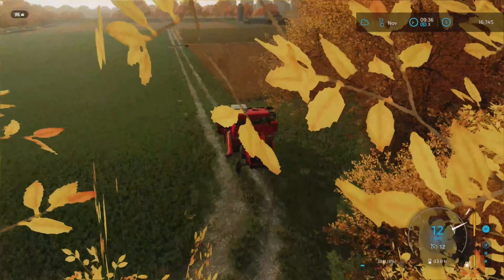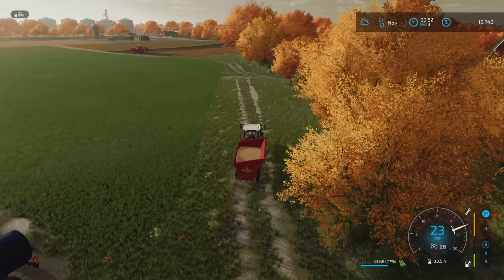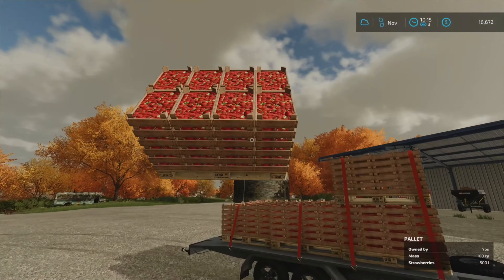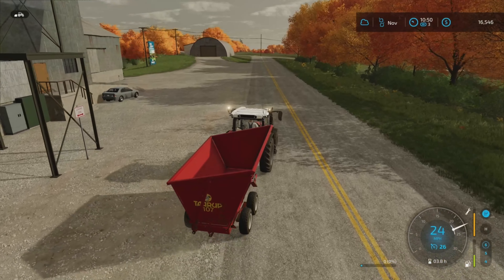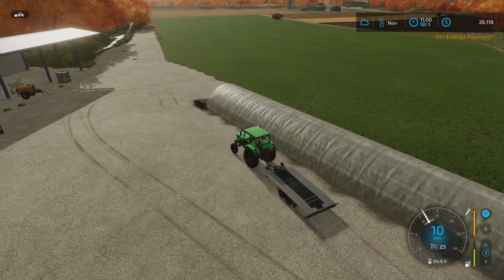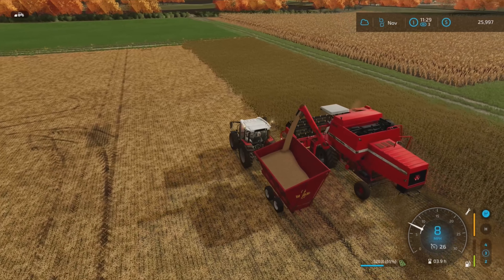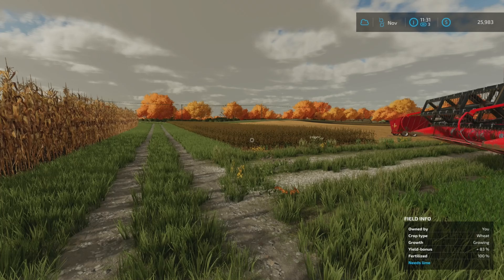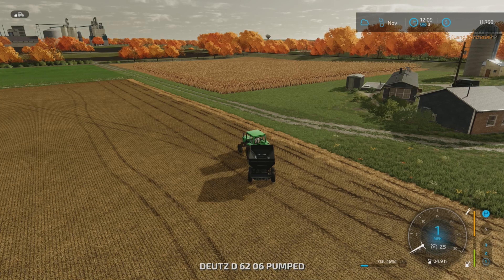Field 1 of 3 has been purchased! | FS22 Elmcreek Playthrough [Part 11]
FS22 Elmcreek Playthrough - Episode 11

Played and recorded on Xbox Series X

The goal of this playthrough is to start with some land and money and build our bankroll. Once we have a good foothold we will sell everything and move on to the next campaign map.